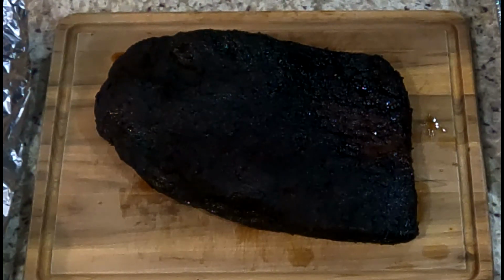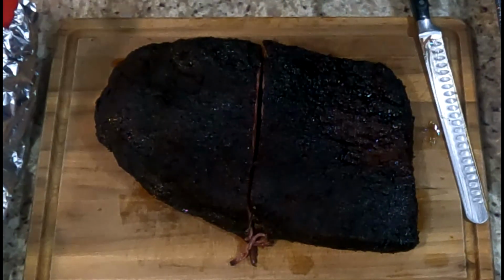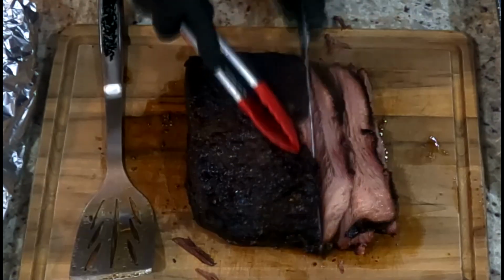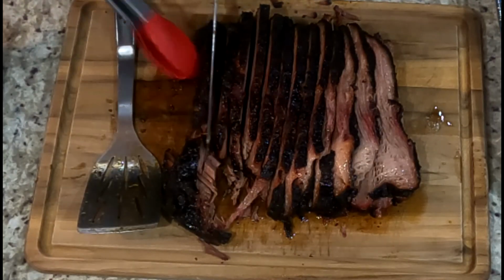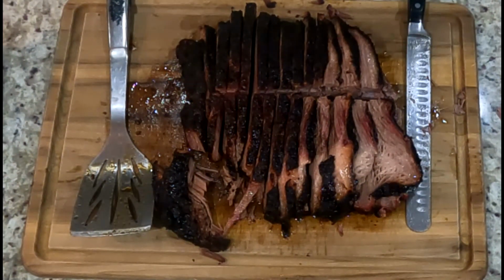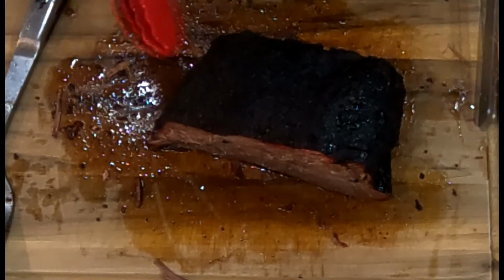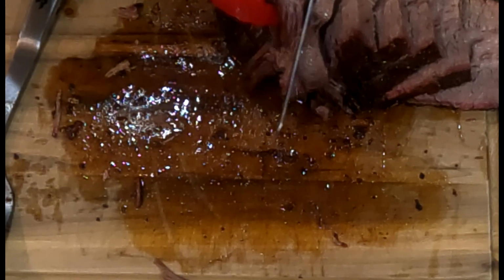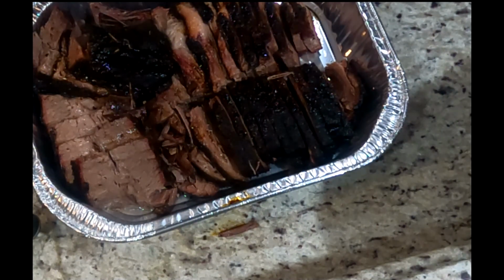How to Slice Smoked Brisket: A Step-by-Step Guide for Beginners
Amazon Products I Use:

Meat Handling Gloves

                                                            Thermoworks Product Links

                                                  TikTok Shop
Get your very own "Make Brisket $1.97/lbs Again!" shirt through my TikTok Shop

Smoking Accessories

Fire Starter

Temperature Gauge for Smoker

Canola Oil Cooking Spray

Easy BBQ

Rudy’s Rub

Butane Fuel

Masterbuilt Electric Smoker Cover

Materbuilt Electric Smoker Stand

Wood Chunks

Kingsford Charcoal

Charcoal Fire Chimney

Lighter Fluid

Butcher Paper

Ice Chest

Smokers

Gravity Series 560 Digital Charcoal Grill + Smoker, Black

Masterbuilt Propane Smoker